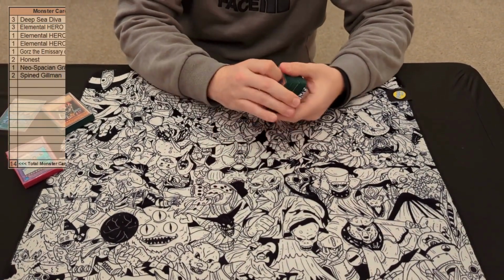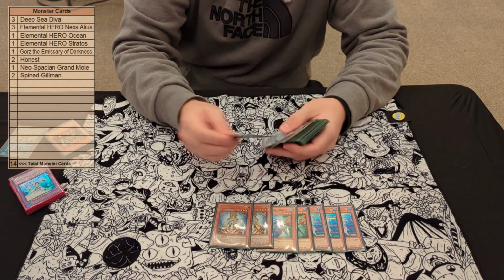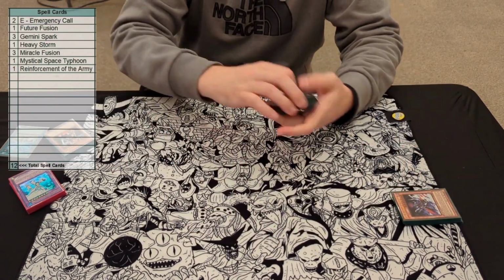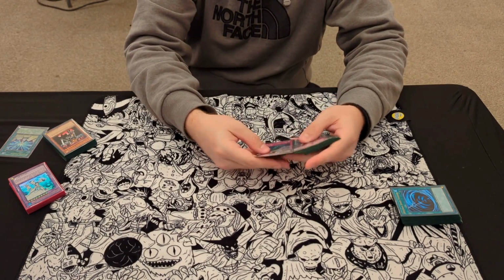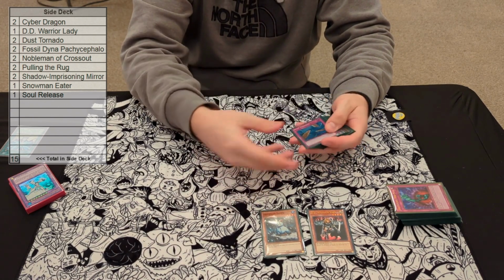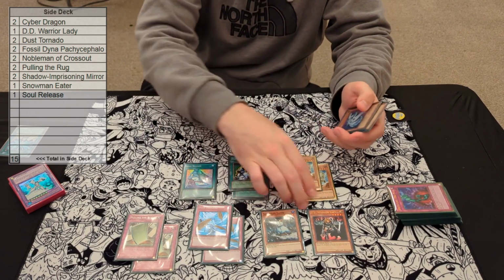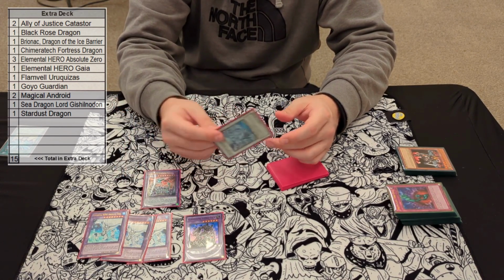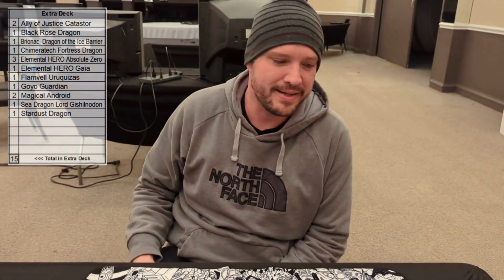Justin Mcpherson’s Hero Beat Top 8 Deck Profile FGG November Tournament 11/14/23